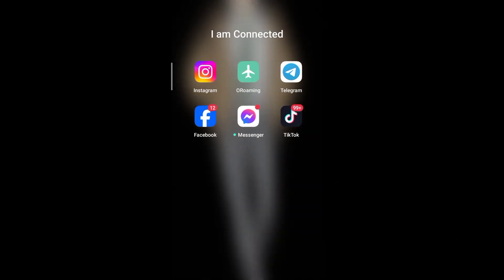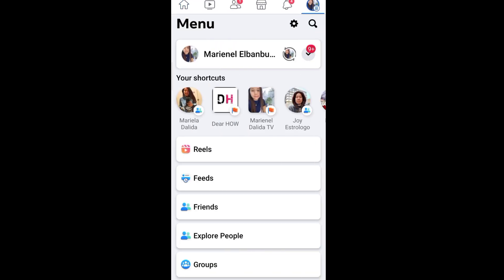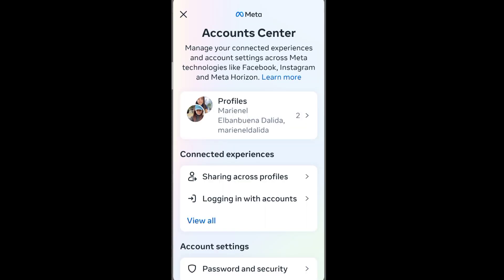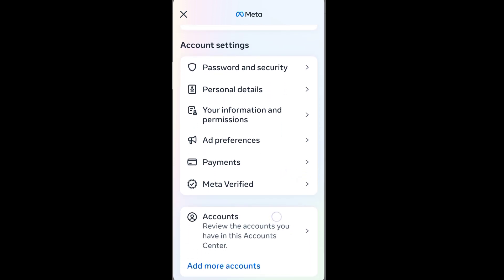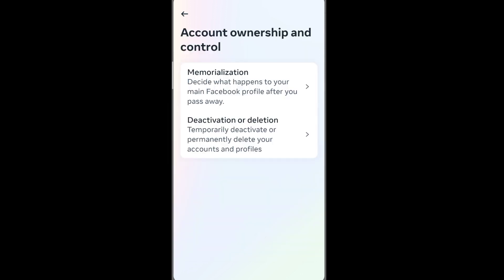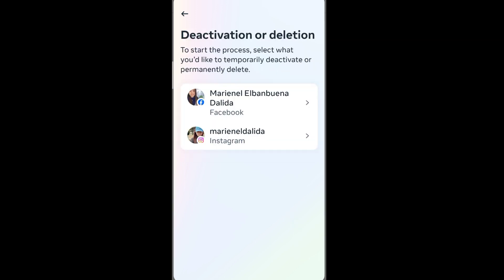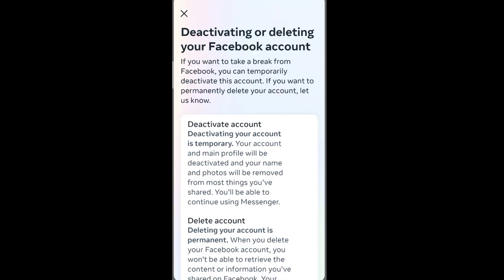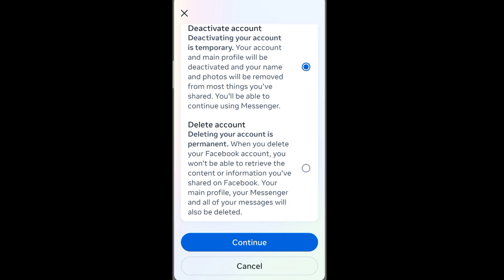HOW TO DEACTIVATE OR DELETE FACEBOOK ACCOUNT 2024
I will be glad to know your thoughts, suggestions and opinions.